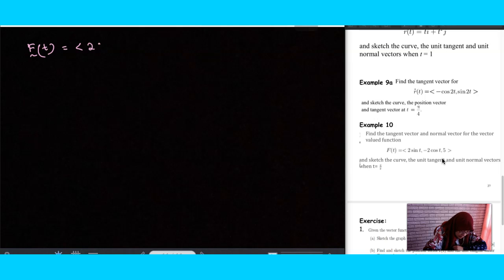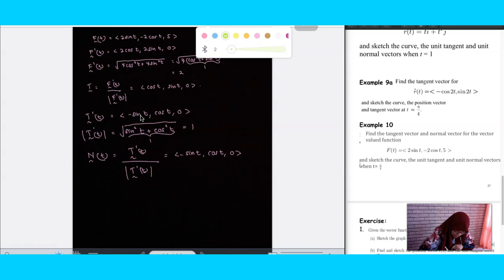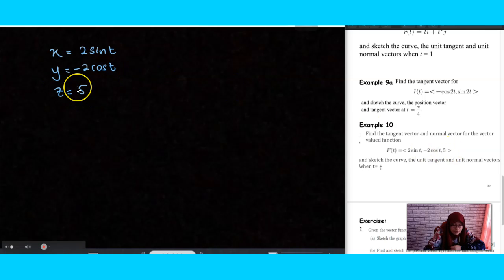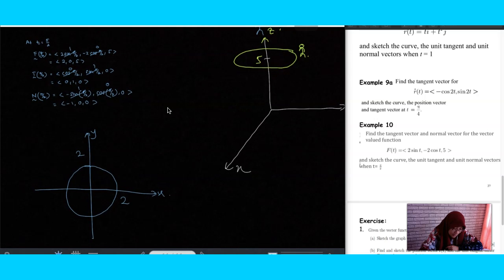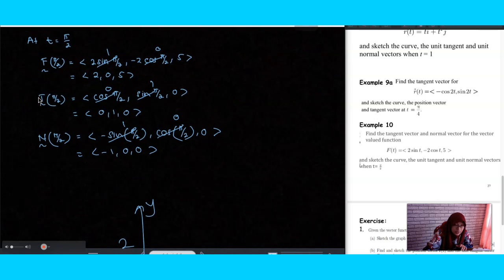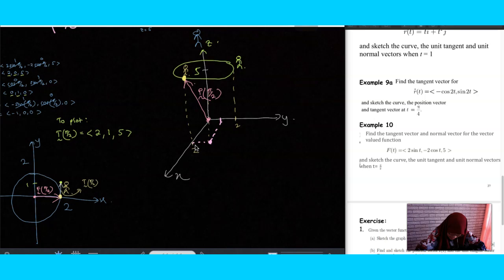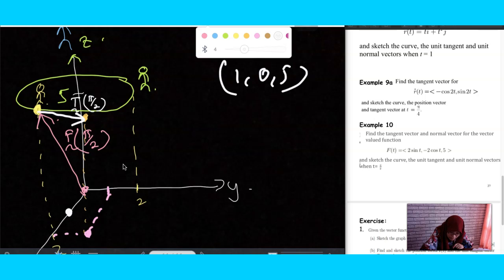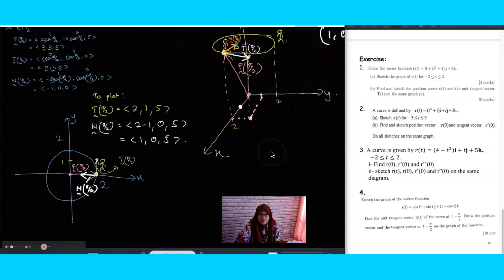VIDEO 103 SSCE1993 UNIT TANGENT VECTOR PRINCIPAL UNIT NORMAL VECTOR